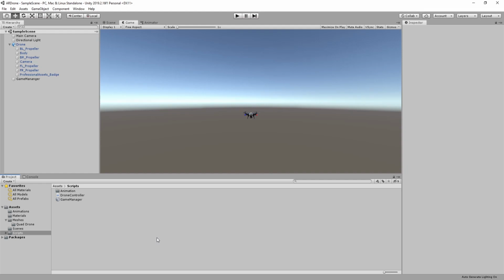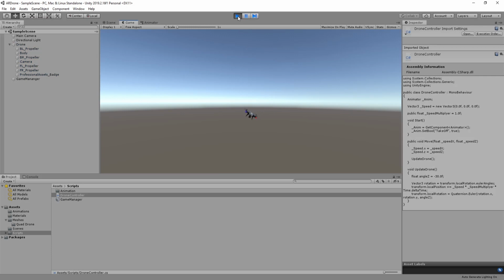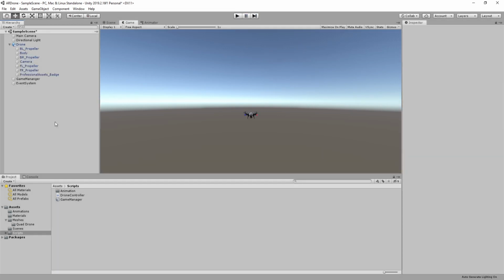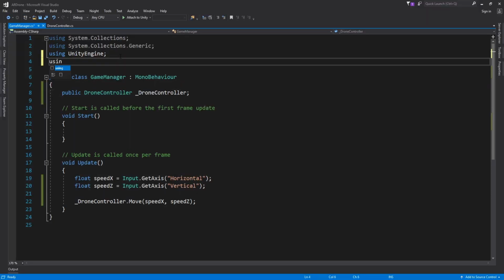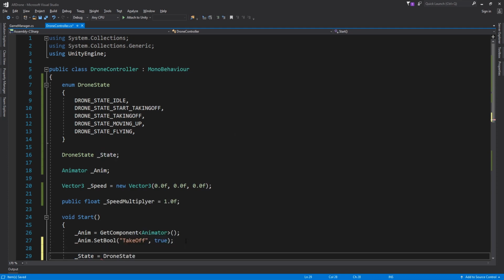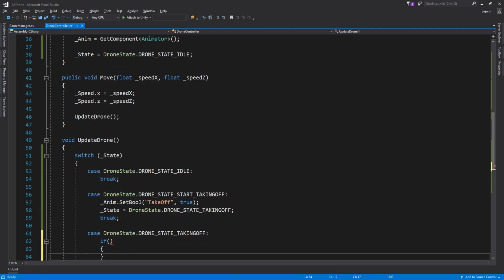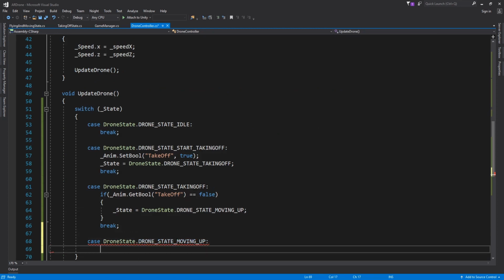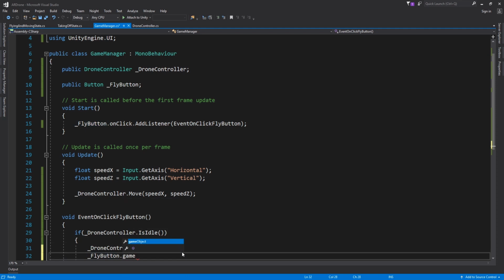Unity AR foundation tutorial - AR drone for iOS and Android - Part 2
In this part of the tutorial, we will make the movement of the drone look more natural by adding rotation.
We will also add a button to trigger the take off animation and at the same time learn about animation controller.